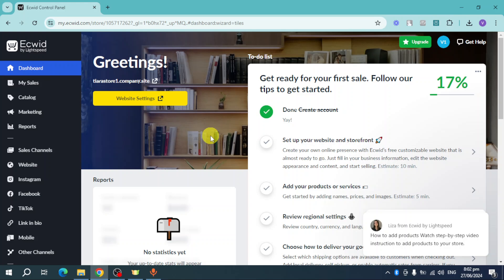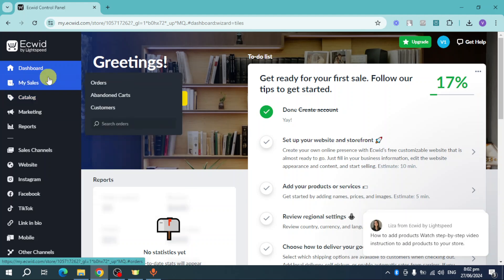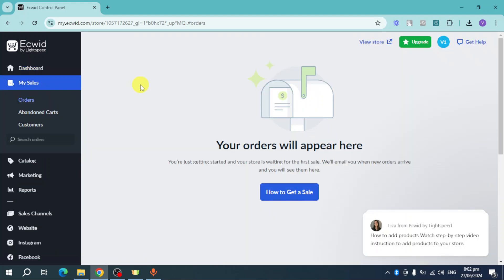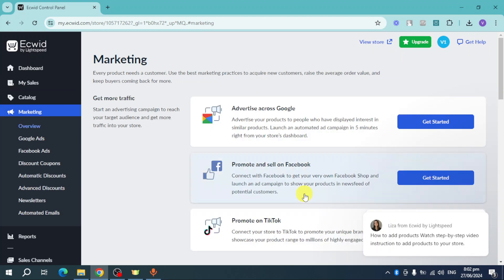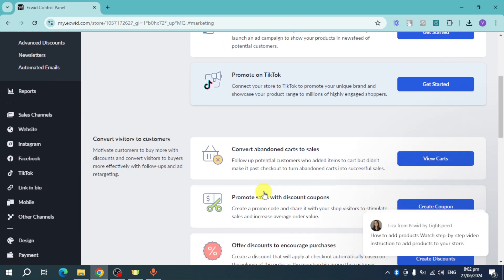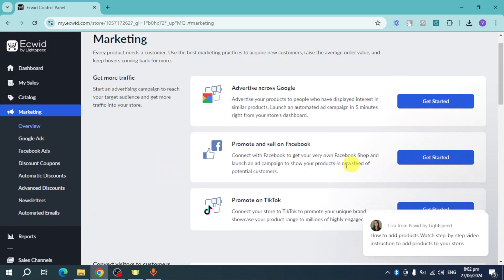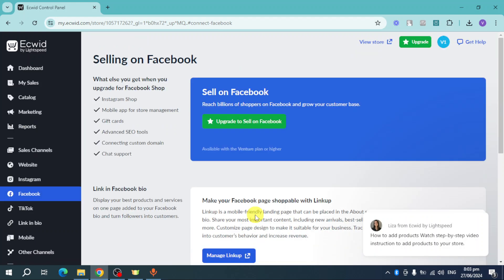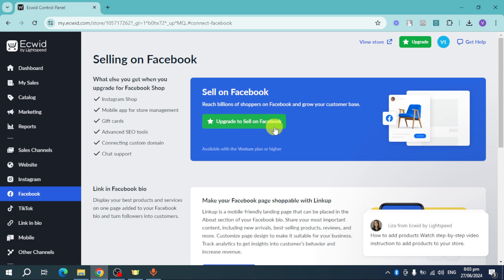How To Make My First Ecwid Order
In this tutorial, we'll show you step-by-step how to make your first Ecwid order. Whether you're a new user or just getting started, we've got you covered!